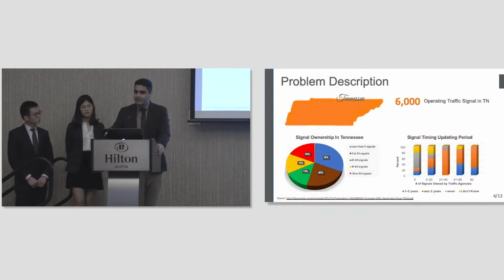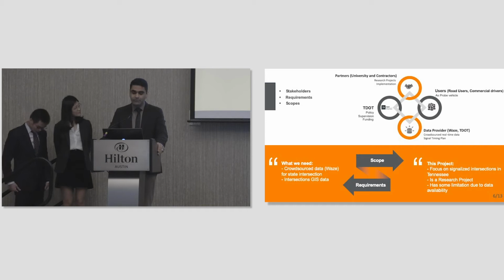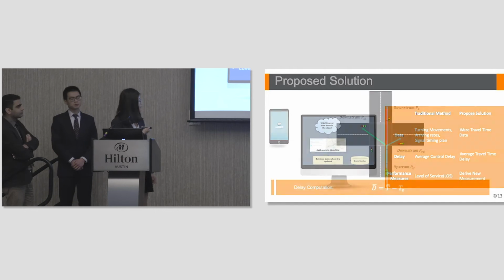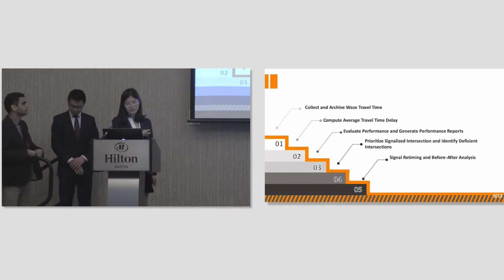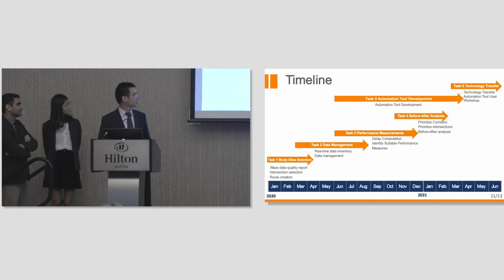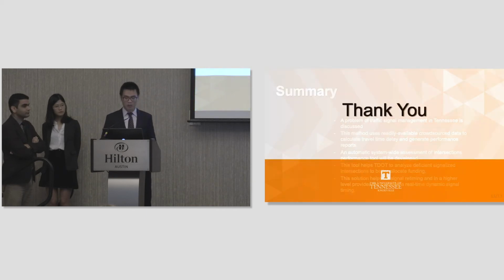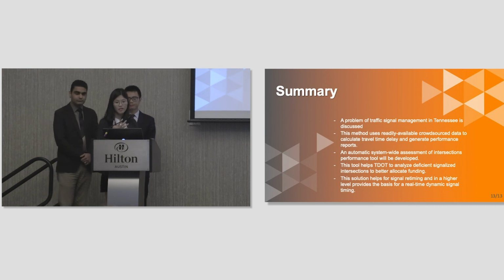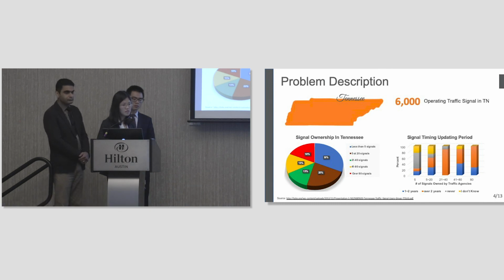University of Tennessee - Knoxville - TTT 2019 Finals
University of Tennessee - Knoxville worked on a challenge problem, entitled: Developing an Algorithm for Assessment of Level of Service (LOS) of Intersections Using Waze Data